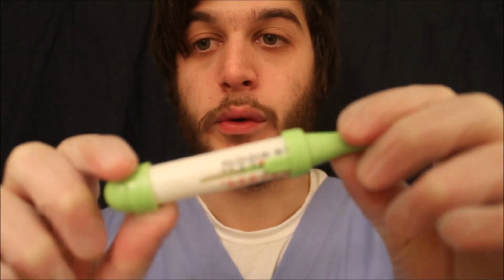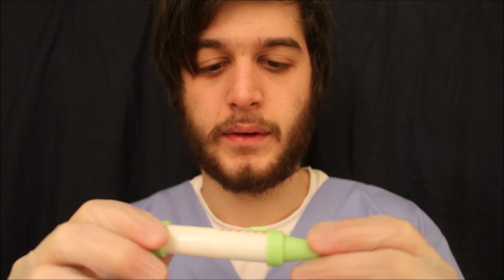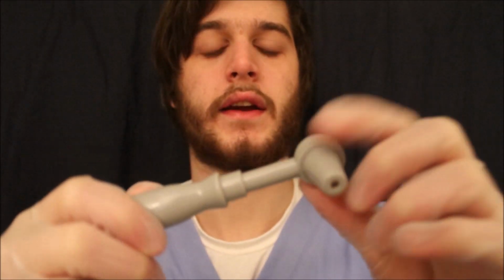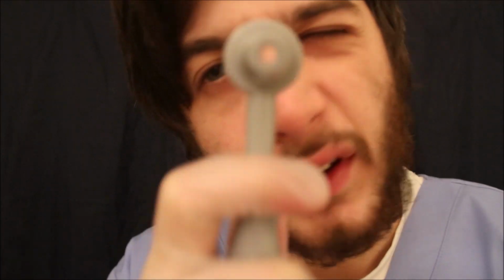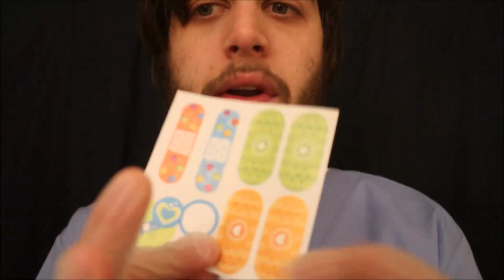Worst ASMR Doctor? (Funny Role Play)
THIS WAS INTENDED TO BE AN ACTUAL SERIOUS ROLE PLAY UNTIL I STARTED TO STUMBLE. I then decided to make it into a blooper/funny type role play so i hope its still relaxing or at least funny to all of you!

Welcome to my ASMR channel! These videos are for nothing more than just to relax you and help you melt stress away. Down below are links to my other YouTube channels as well so check them out!